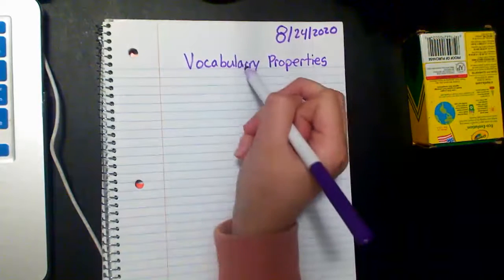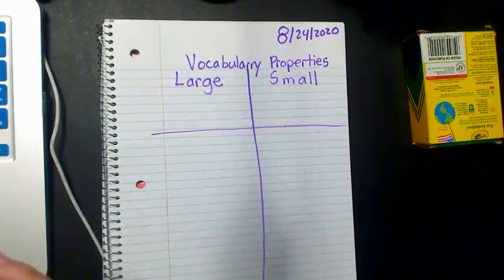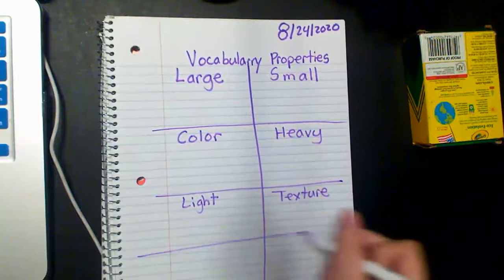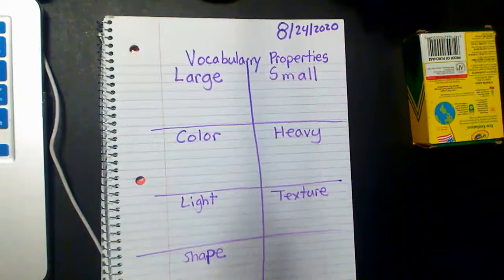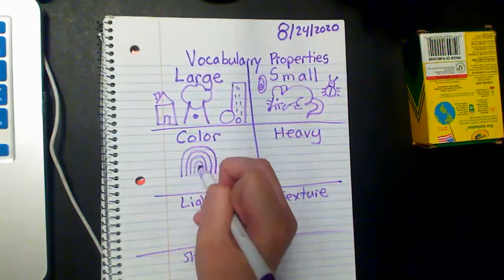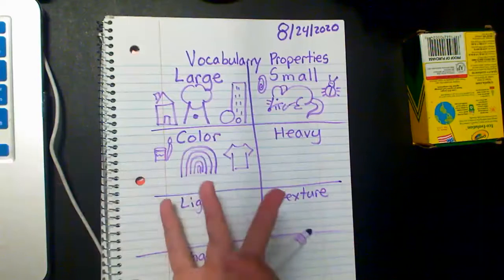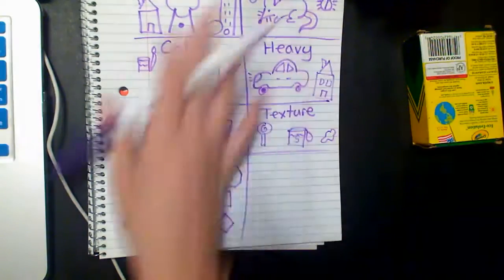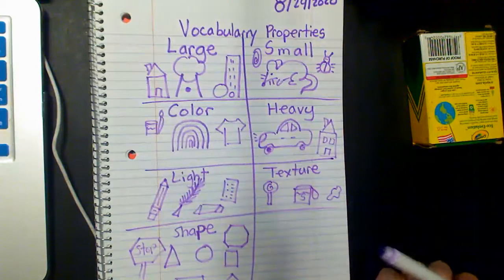Properties of Objects Vocabulary Lesson